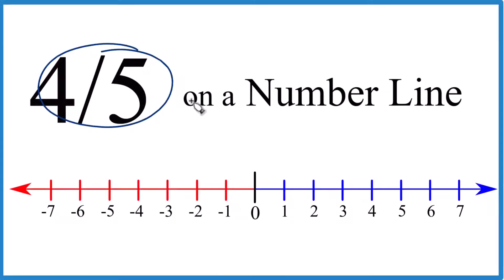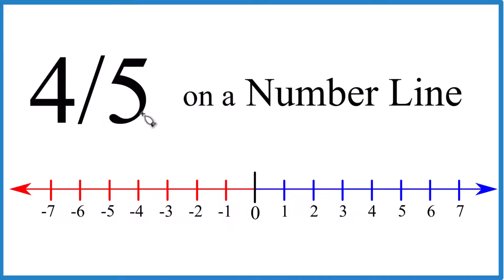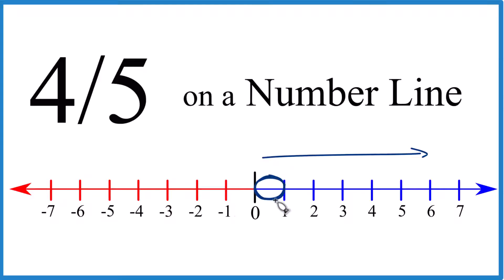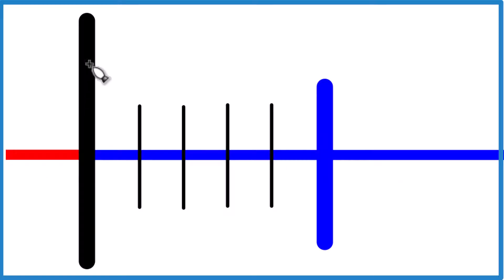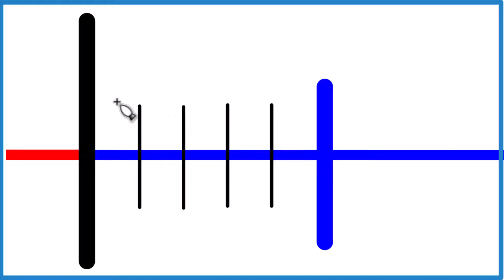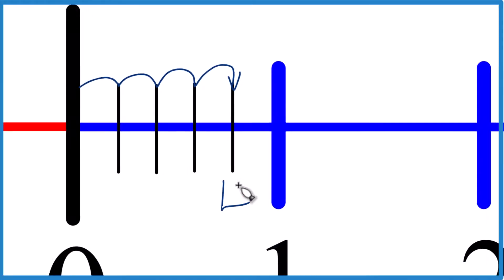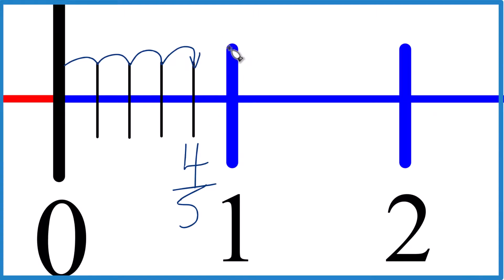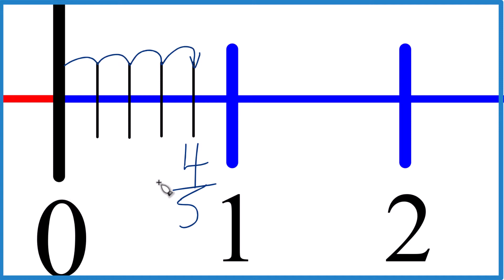Graph the Fraction 4/5 on a Number Line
In this video we'll graph the fraction 4/5 (four-fifths) on a number line.